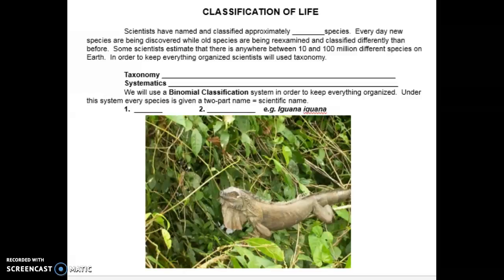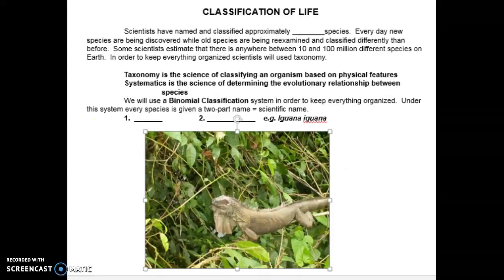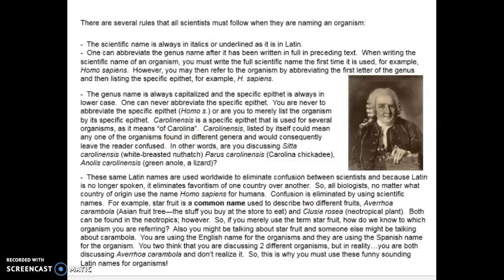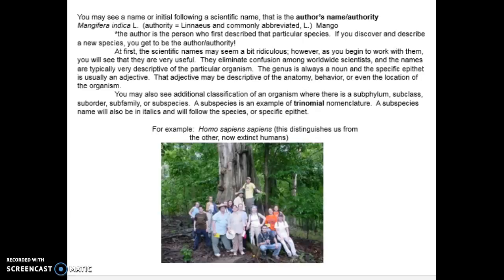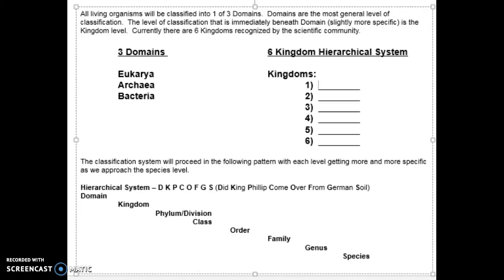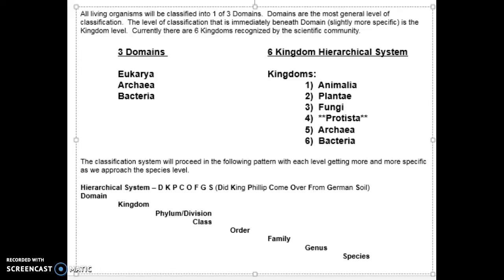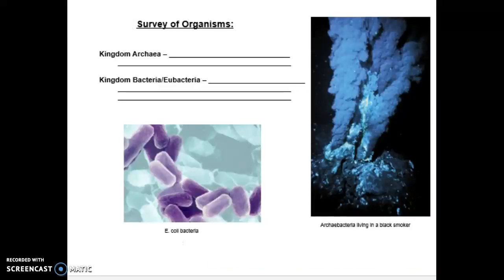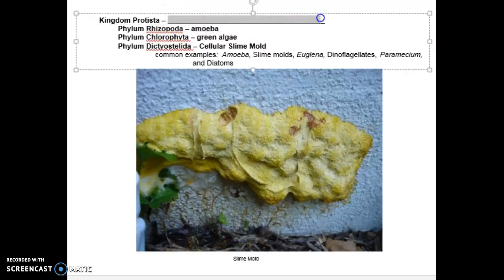Classification of Life part 1